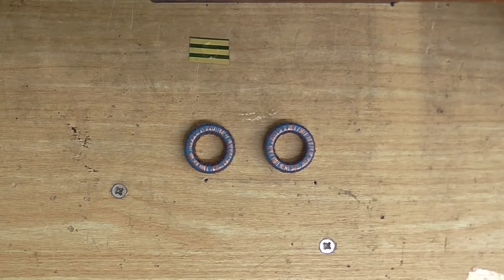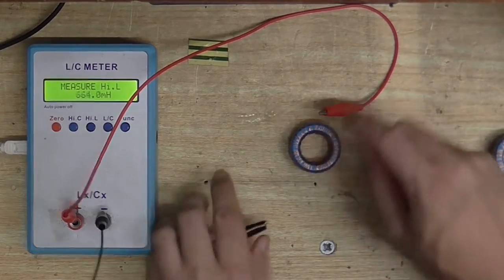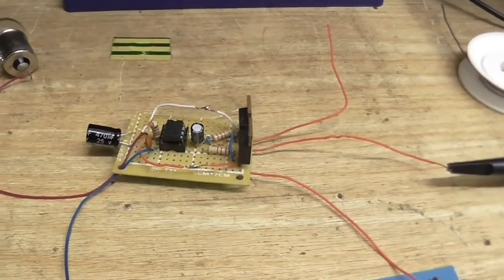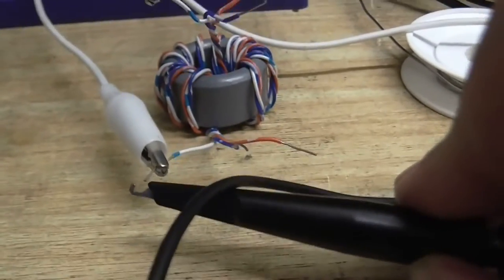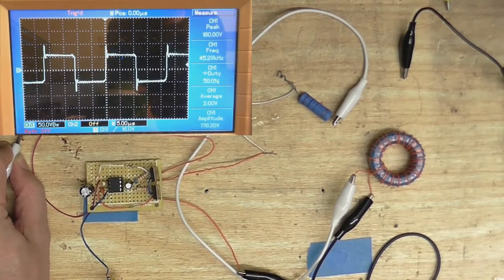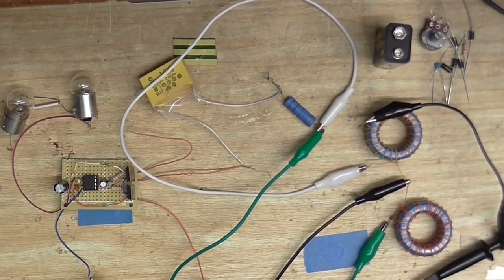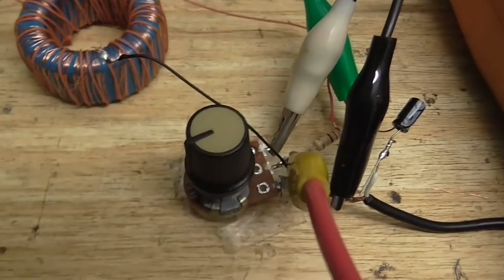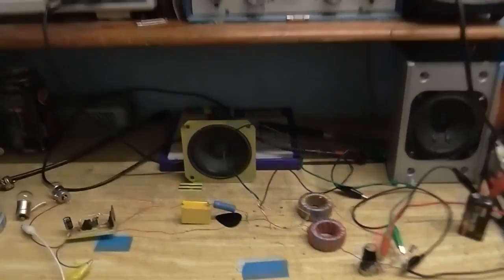Building a magnetic audio amplifier (fail)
Normally I don't upload projects that turn out to be a failure, but since I haven't uploaded much in the way of electronics videos lately, I thought it might just as well go up.

I'm so depressed (not because of this) but because I've been thinking about what a huge waste my life is and the fact I haven't made anything of myself or really achieved anything at all in the entire time I've been on this miserable rock. Also I'm going through chronic insomnia and sleep deprivation right now, I have no energy to do anything anymore and I wanna just die.

That's why this video took so long.

So yeah, watch me build this thing up, perform a gazillion tests, make sure everything is just right, only to have it not work at all. A whole couple of weeks of work (when I could summon the energy to do so) down the drain.

I forgot to mention that I'm only probing the waveform across ONE transformers output when I'm trying to figure out why it doesn't work. Both of the outputs in series are 0 volts.

But stick around, there's a cartoon at the end.